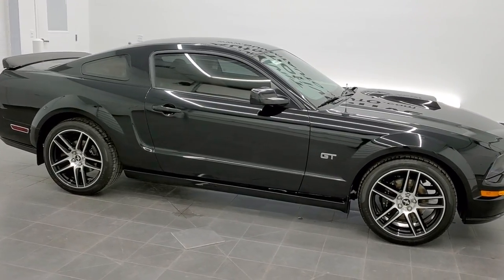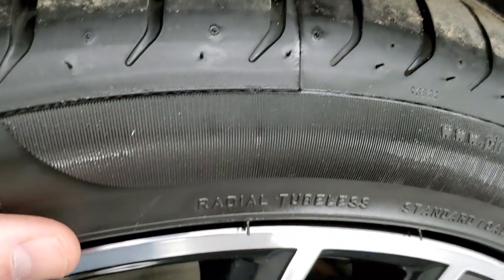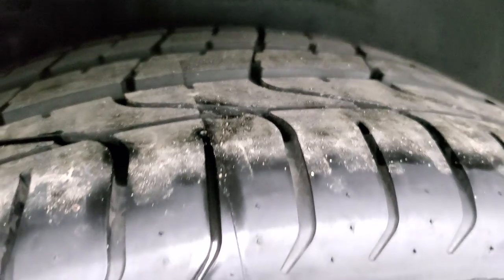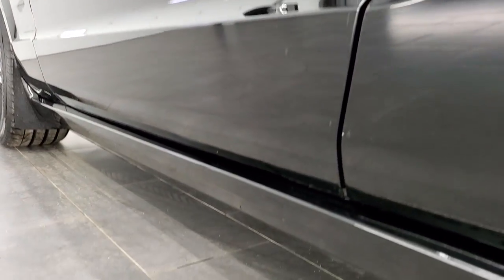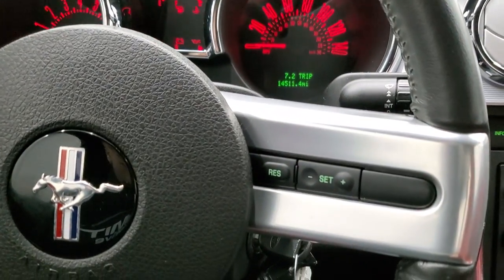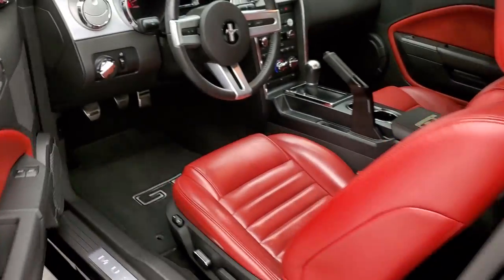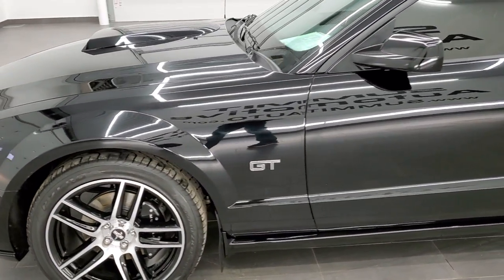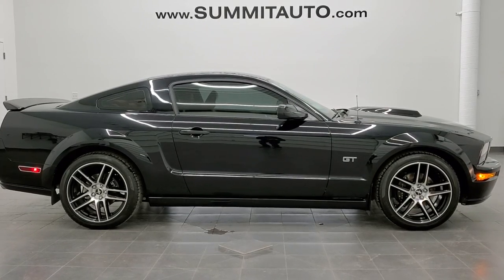2006 FORD MUSTANG GT PREMIUM 5 SPEED RED LEATHER WALK AROUND REVIEW 11455Z SOLD!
This 2006 FORD MUSTANG GT PREMIUM 5 SPEED MANUAL TRANSMISSION WITH RED LEATHER FOR SALE IN FOND DU LAC OSHKOSH WISCONSIN 54935 is the vehicle we did walk around review of today.

Thank you for checking out this video of this 2006 FORD MUSTANG GT PREMIUM 5 SPEED MANUAL TRANSMISSION WITH RED LEATHER FOR SALE IN FOND DU LAC OSHKOSH WISCONSIN 54935

STOCK: 11455z
PRICE: $18,999
MILES: 14,504
MAKE: FORD
MODEL: MUSTANG
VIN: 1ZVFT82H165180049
LOCATION: FOND DU LAC OSHKOSH WISCONSIN, 54937 TRUCKS ON 41

CLEAN TITLE HISTORY! 4.6 Liter SOHC V8 Engine, 300 Horsepower, Two Door Coupe, GT Premium Package, 5 Speed Manual Transmission Stick Shift, Rear Wheel Drive RWD 4x2 Two Wheel Drive, Roush Dual Rear Exhaust, Power Driver's Seat, Non Smoker, Red Leather Seats, Bucket Seats, Power Mirrors, Traction Control System, 3.55 Gears with Limited Slip Differential, Pirelli Pzero 255/40 ZR19 Front Tires, Painted and Polished Aluminum Rims Premium Wheels, Four Wheel Disc Brakes, Decklid Spoiler, Fog Lights, LED Fog Lights, Chrome Tipped Exhaust, Shaker 500 Premium Audio Sound System, 6 Disc in-dash CD Changer CD Player, Keyless Entry System, Rear Window Defroster, Driver and Passenger Front Air Bags, L.A.T.C.H. Child Safety System, Fold Down Rear Seats, Factory Floormats, Air Conditioning AC, Cruise Control, Power Locks, Power Windows, Tilt Steering Wheel, Black Clearcoat, CLEAN AUTOCHECK! Very very clean inside and out! This is one of the sharpest 2006 Ford Mustang GT Premium cars we have ever had on our lot! Make your mvoe before this super clean ride is gone!

STOCK: 11455z
PRICE: $18,999
MILES: 14,504
MAKE: FORD
MODEL: MUSTANG
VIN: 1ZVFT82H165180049